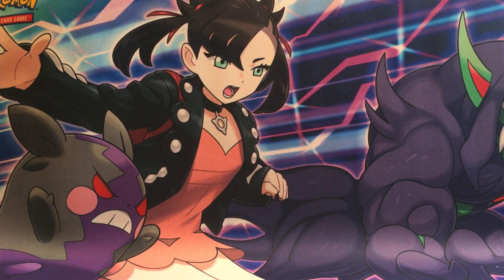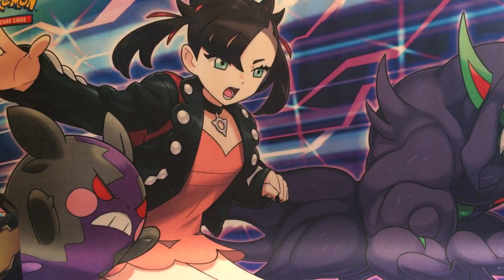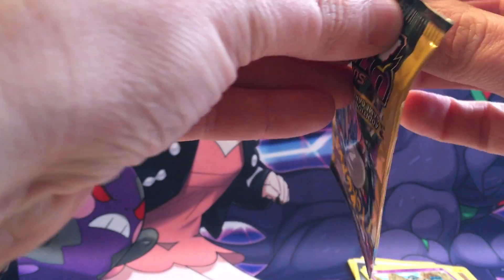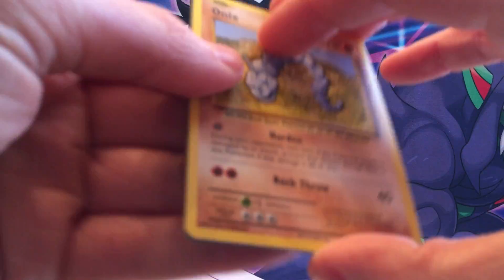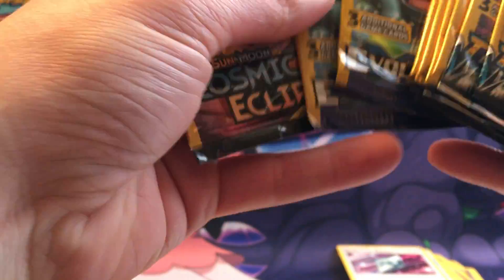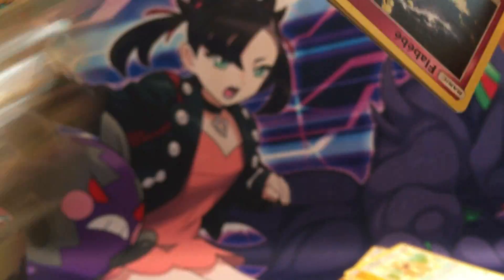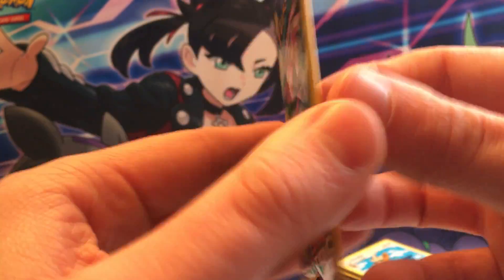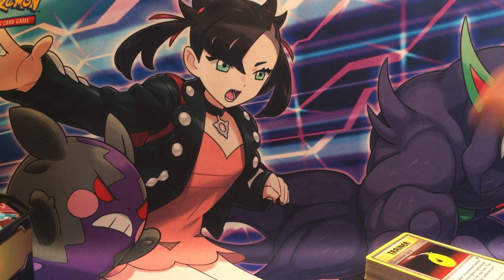Pokemon Cards Opening! Opening up some Dollar General Packs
opening 2 dollar general pokemon card tins.